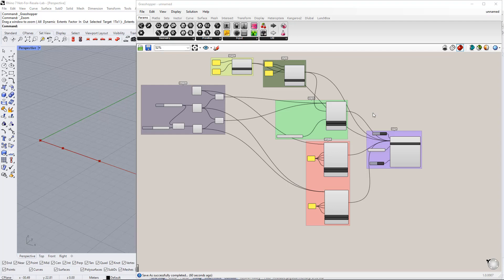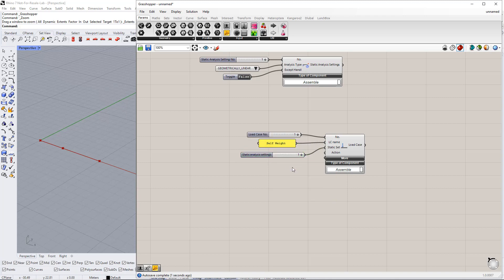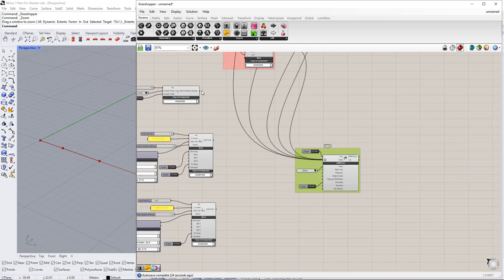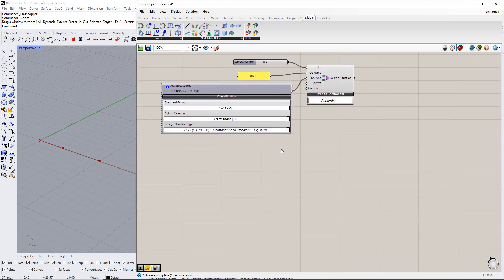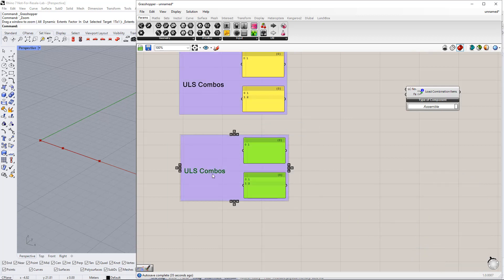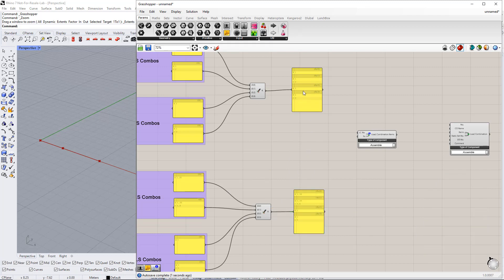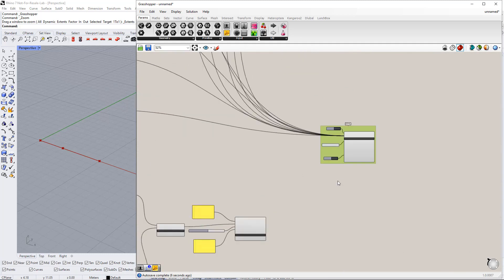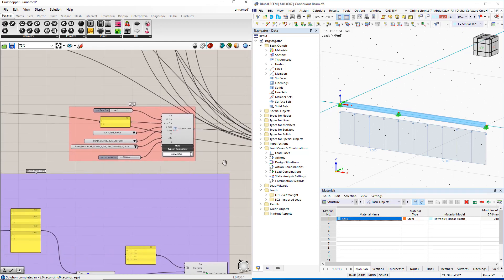RFEM 6 Tutorial with Rhino & Grasshopper | 003 Continuous Beam | Part 2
In the second video of our first example, we will create static analysis settings, load cases, design situations, and load combinations; afterwards, we will apply the load on the members.

Time Schedule:

00:00 Static Analysis Settings
01:05 Load Cases
03:30 Design Situations
05:15 Load Combinations
10:07 Load Application
11:34 Export